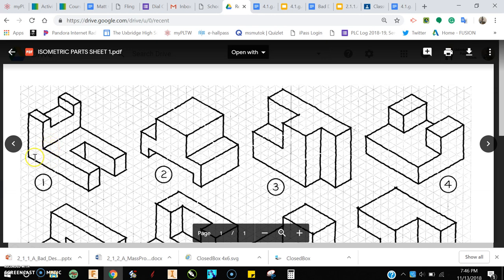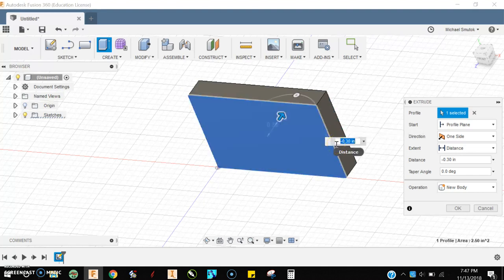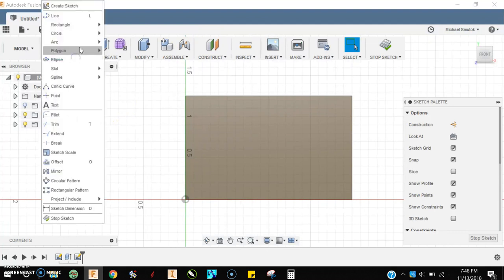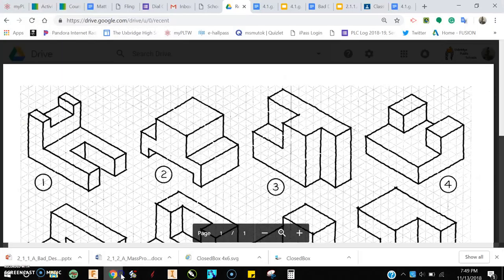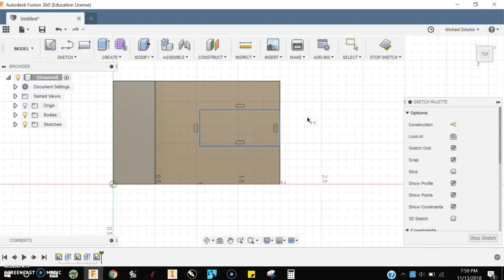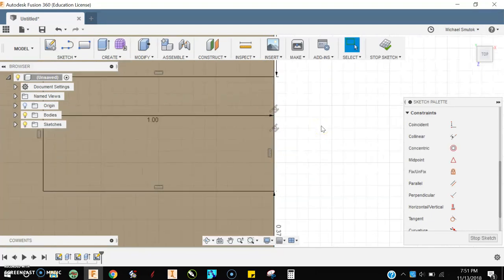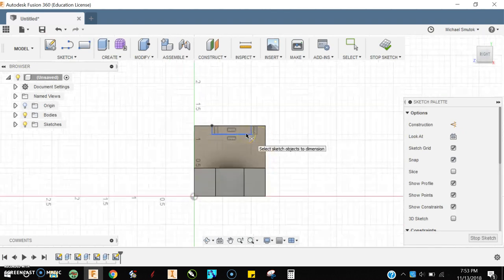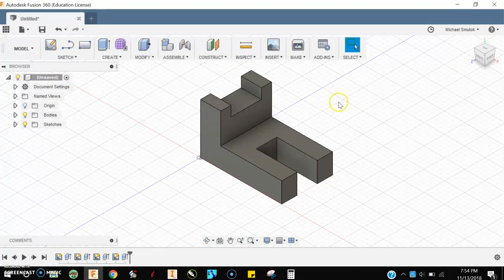Fusion 360 Part 1